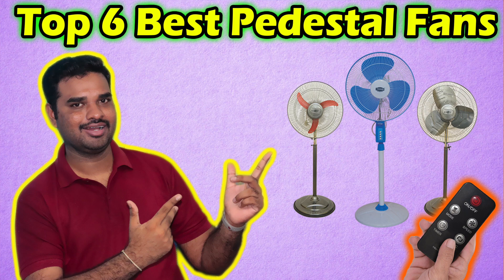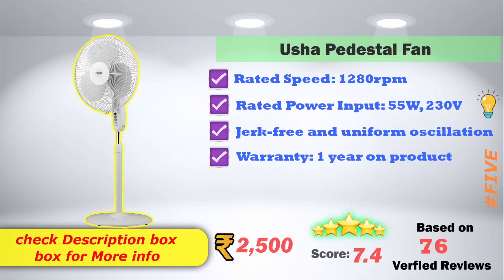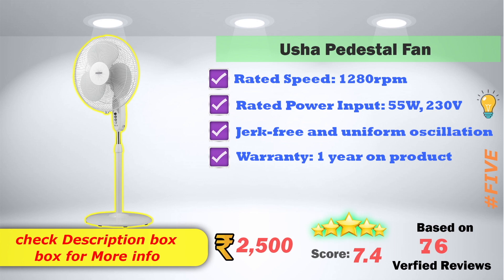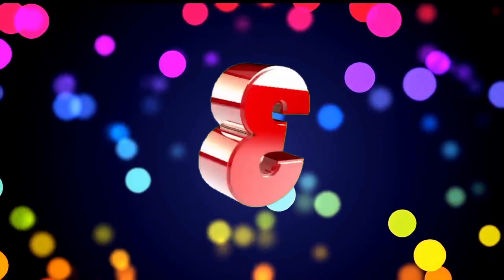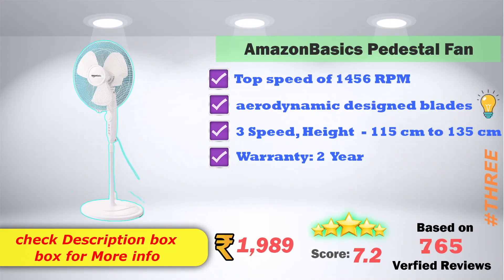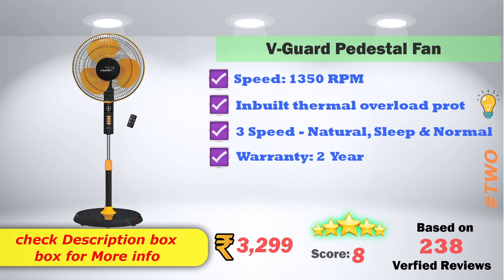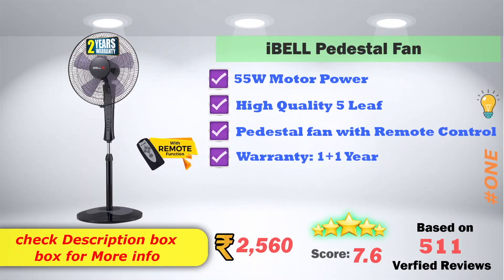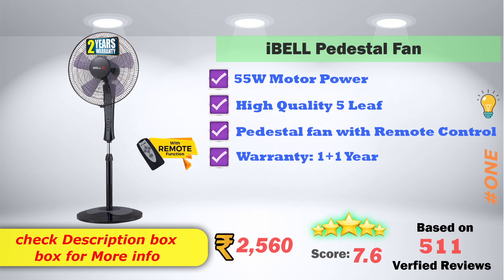✅ Top 6 Best Pedestal Fans With Price in India 2022 | Pedestal Fans Review & Comparison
Here is the list of Best Pedestal Fans in India with Price. Find below the product links.
✅ 1 iBell Pedestal Fan
✅ 2 V-Guard Pedestal Fan
✅ 3 AmazonBasics Pedestal Fan
✅ 4 American Micronic Pedestal Fan
✅ 5 Usha Pedestal Fan
✅ 6 Crompton Pedestal Fan
Flipkart :-
We picked the top Pedestal Fans. If you wish to buy them online at Flipkart or Amazon then you will get them at best price.